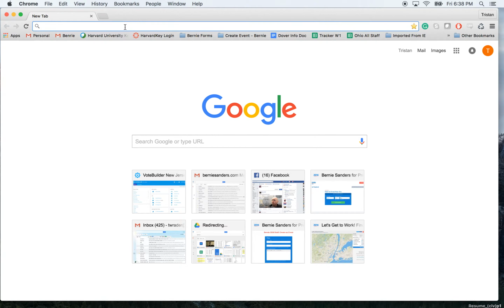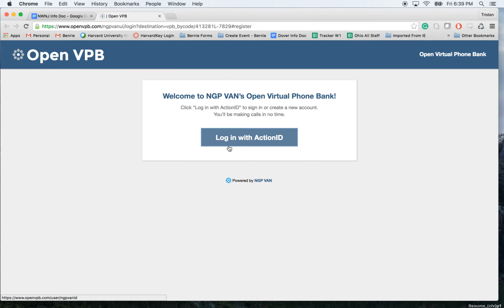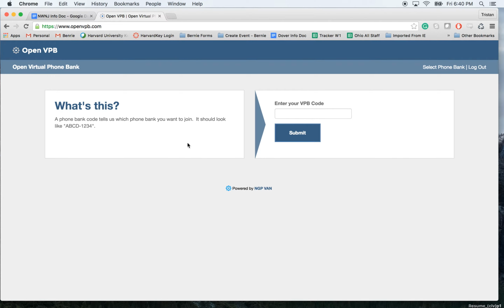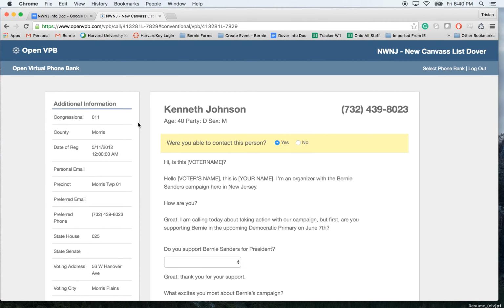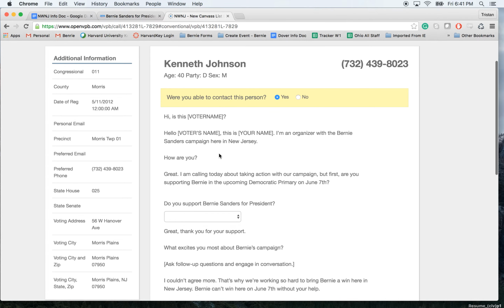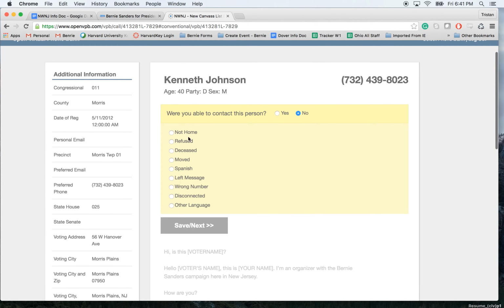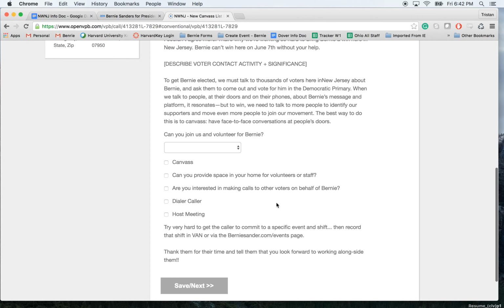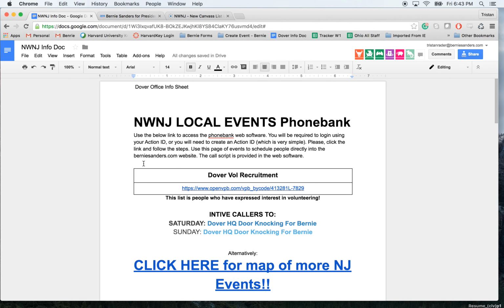Northwest NJ Bernie Volunteer Call - Tut Vid